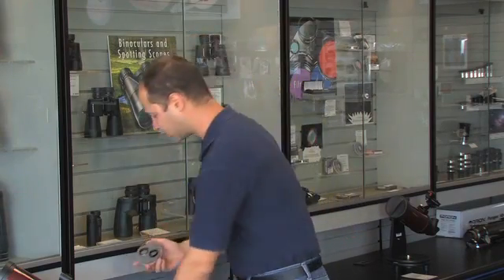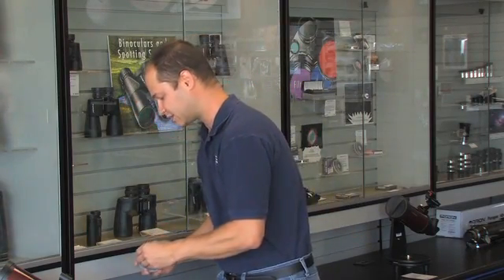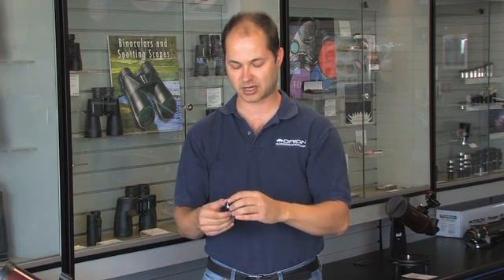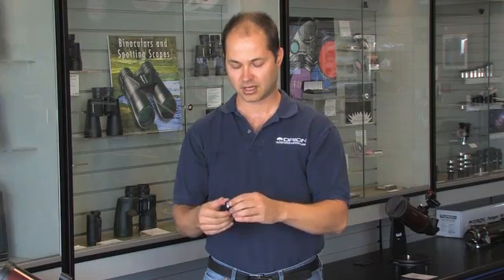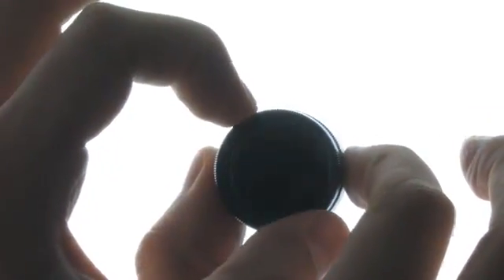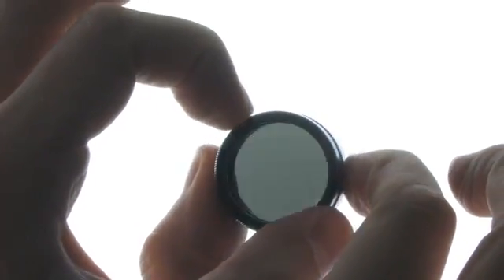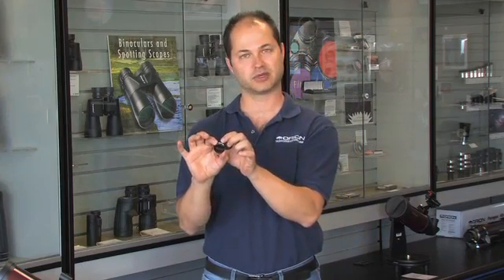Features of the Orion 1.25" Variable Polarizing Filter - Orion Telescopes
The Orion Variable Polarizing eyepiece filter acts like a dimmer switch for your telescope, to tone down brightness and accentuate contrast of bright celestial objects.

Para nuestros clientes españoles
Per i nostri clienti italiani

The specialized 1.25" Orion Variable Polarizing Filter for 1.25" telescope eyepieces provides an elegant solution by toning down the brightness of the lunar surface so you can enjoy optimized contrast in each and every view of our nearest neighbor in the solar system.

This versatile 1.25" Orion Variable Polarizing Filter acts like a dimmer switch for your 1.25" telescope eyepiece, toning down the brightness of the Moon and even planets to a comfortable level. Not only does this dimming provide a more comfortable view, it also helps to enhance contrast of interesting lunar features such as mare (or "seas"), mountains, valleys, and of course all those stunning craters. Reducing the overall brightness of the Moon helps reveal more surface details so you get the most out of each view.

The 1.25" Orion Variable Polarizing filter consists of two high-grade glass polarizing filters securely held in a rotating telescope eyepiece filter cell that allows you to vary the amount of light transmission over a wide range from 1% to 40%. Such control is highly desirable for lunar observing because the Moon's brightness varies with its phase and with the aperture and magnification of the telescope you are using. For example, to view the Full Moon with any degree of clarity would require a significant amount of dimming, closer to the 1% transmission limit. On the other hand, when the Moon is a thin, waning crescent in the night sky, you'll get the best results with minimal darkening, closer to 40% transmission. The Variable Polarizing Filter won't change the Moon's natural color, so your views will simply be optimized, not altogether altered.

This video provides an overview of the features of the 1.25" Orion Variable Polarizing Filter.
We offer many other Telescope & Eyepiece Filters, many of which are described in these videos: